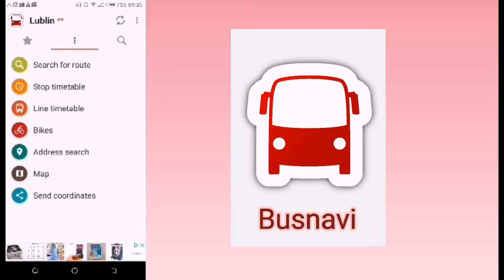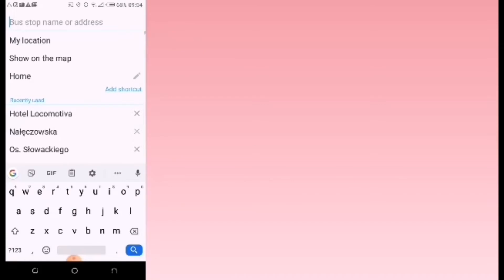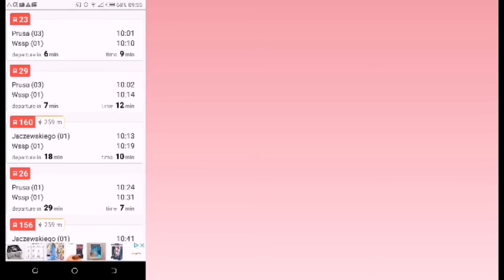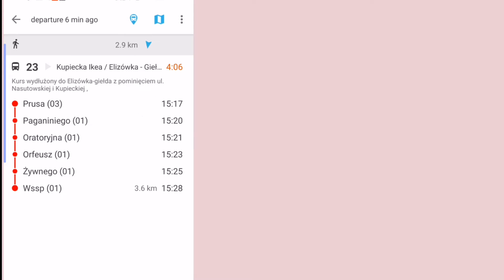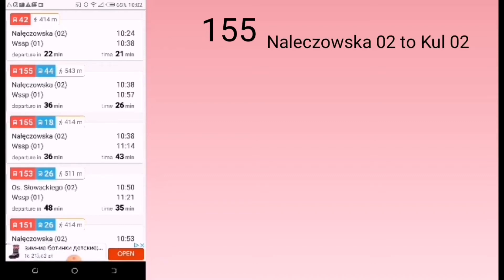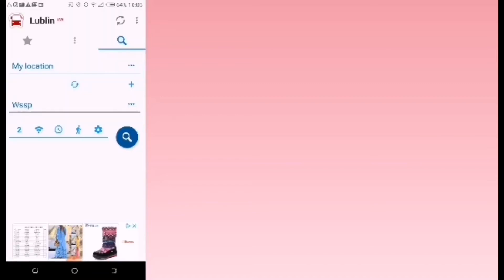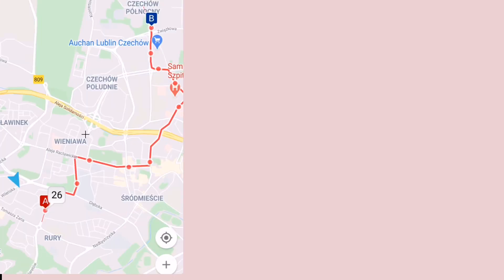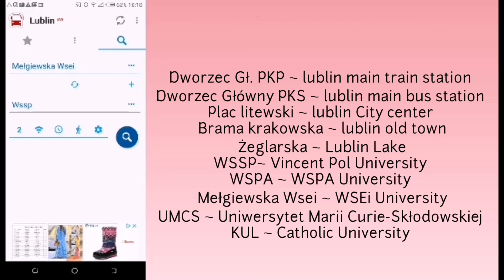LIVING IN POLAND PUBLIC TRANSPORT | BUSNAVI NOT JAKDOJADE IN LUBLIN | zimbabwean youtuber in poland